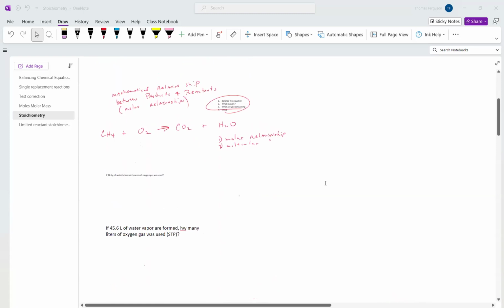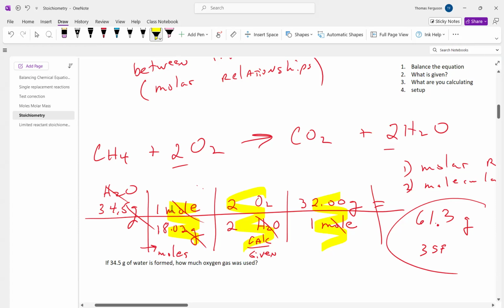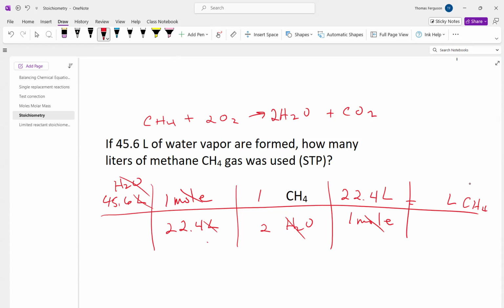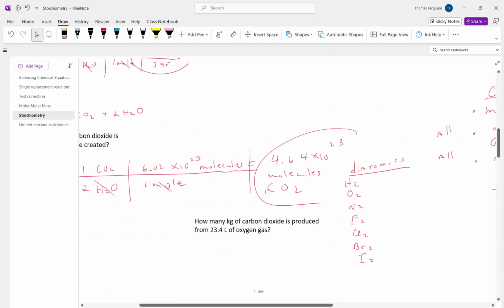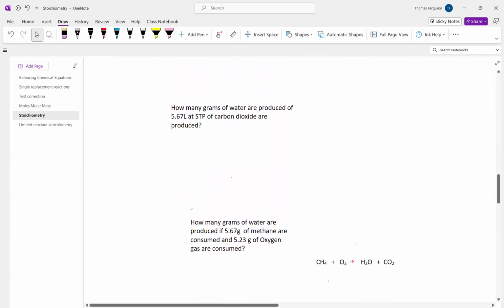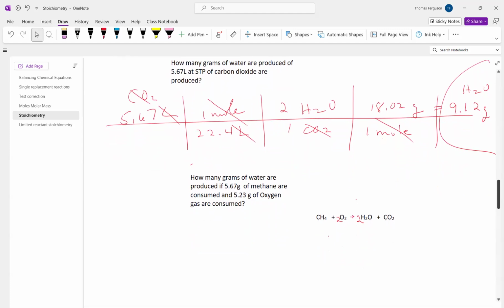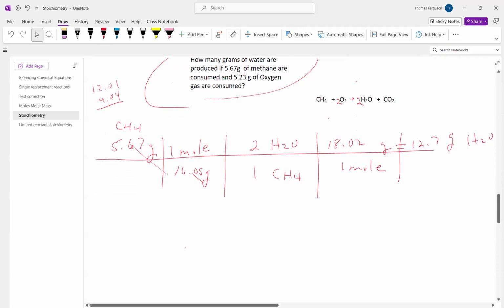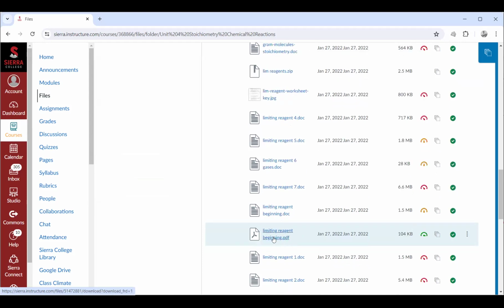Video unit 4 stoichiometry 7 17 2024